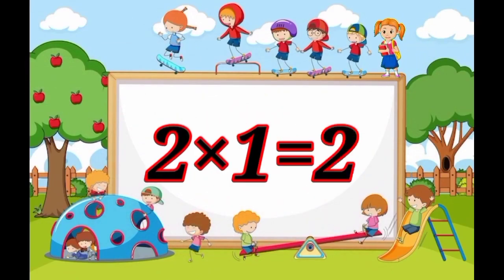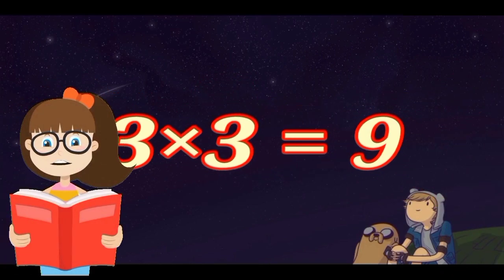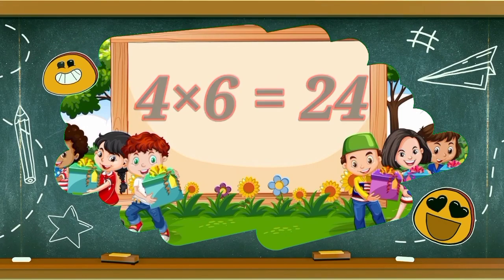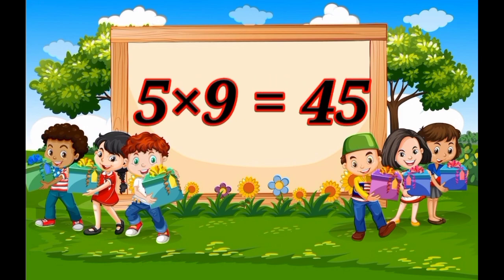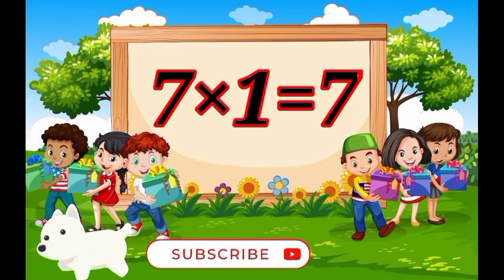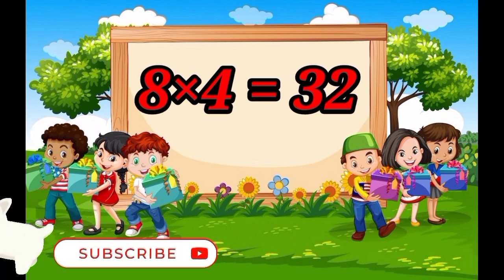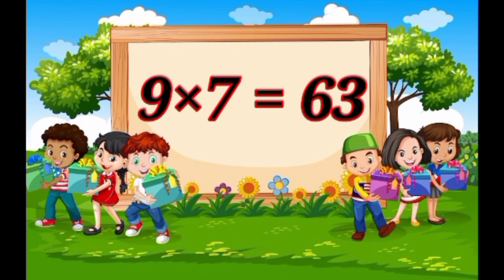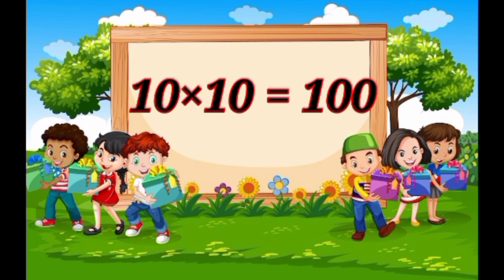complete table from 2 to 10/ 2 se 10 tak complete pahada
this video contains complete table of 2 to 10 in english, you can teach your children complete table from 2 to 19 from this video.

related searches quires

kids education
किड्स एजुकेशनल वीडियो
kids education plan
kids education revolution
children's education
child education 3 year old
kids education video
child education video in hindi
flowers name in english
flowers name for nursery kids
nursery rhymes
nursery poem
kids education video
animation video
animation video for kids
educational animation video
animation for kids
alphabet
alphabet song
alphabetical order
alphabets for kids
alphabet abc
alphabet rhymes
alphabet cartoon
alphabet drawing
nursery rhymes
nursery poem
nursery class
nursery song
nursery video
flowers name
beautiful flowers
a anar
a anar aa aam
a anar ke daane khao
a anar ka hindi
a anar ka aam aam ka
अ अनार आ आम
a anar aa aam song
a anar aa se aam e se imli
a anar aa aam imli
अ अनार आ आम इ इमली
अ अनार आ आम chart
ka kha ga
ka kha ga gha song
का खा गा घा
का खा गा घा अंगा
का खा गा घा पढ़ने वाला
का खा गा घा की स्पेलिंग
का खा गा घा अंगा चाचा जा झाइयां
का खा गा घा आ से ज्ञा तक
table
table 2 to 20
tables11to20
table a to z
पहाड़ा
पहाड़ा गिनती
पहाड़ा 20 तक
पहाड़ा 2 से 10 तक
पहाड़ा अंग्रेजी में
ginti
ginti pahada
गिनती गिनती
गिनती 100 तक
गिनती हिंदी में
ginti 1 2 3
गिनती अंकों में
counting
counting 1 to 100
counting stars
counting 1 to 100 in hindi